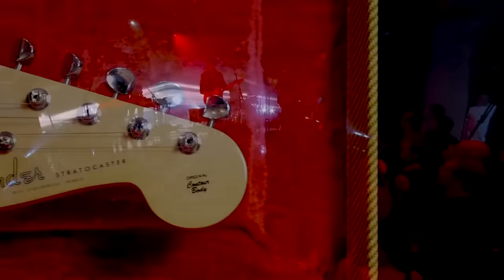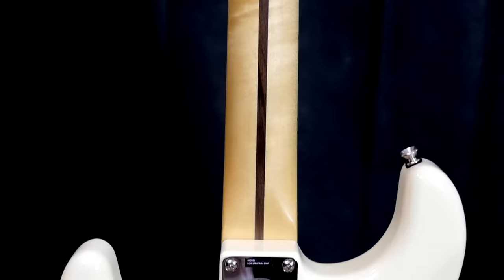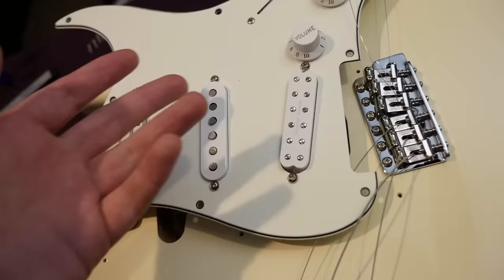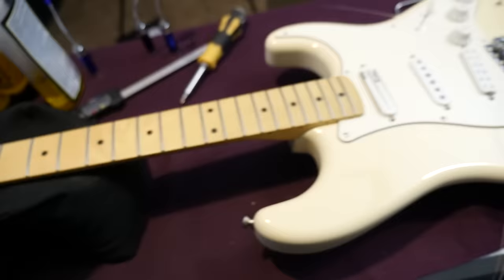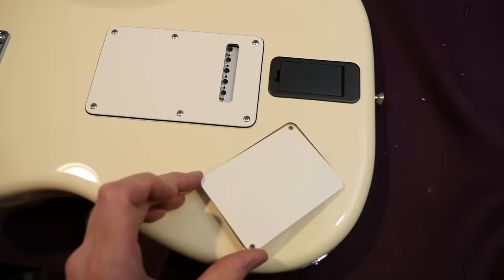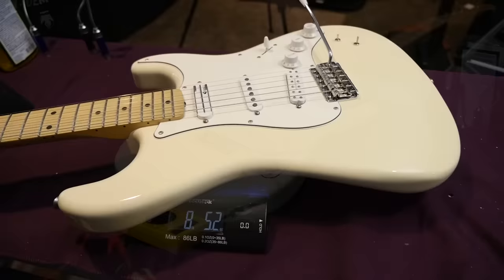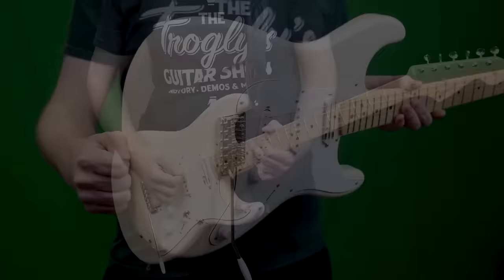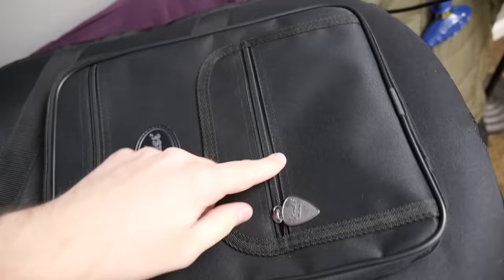The Radiohead Strat is so *Special* | 2019 Fender EOB Sustainer Stratocaster White | Review + Demo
🐕 Episode Guide:
0:00 - Intro - Check Links In Description!
0:10 - EOB + Radiohead
0:48 - Fernandez Sustainer Pickup
2:58 - First Impressions
5:09 - Inside Look / Specs
12:37 - Clean Tones
14:37 - Dirty Tones
16:08 - Sustainer Demo
18:40 - Final Thoughts
20:06 - Blacklight Test
20:24 - Gig Bag

📚 Description: Today we are checking out the EOB Sustainer Stratocaster which is the signature guitar of Ed O'Brien - a guitarist in the band Radiohead as well as the frontman in the EOB band. This stratocaster is so f*%$(#*% special because of the fact it utilizes a Fernandes Sustainer pickup as well as a JB Jr bridge pickup and a custom shop pickup in the middle! For being a Made in Mexico Fender, they definitely packed a lot of stuff into this guitar! The soft V to C neck is my favorite thing about this one!